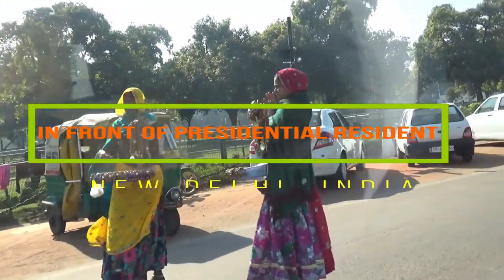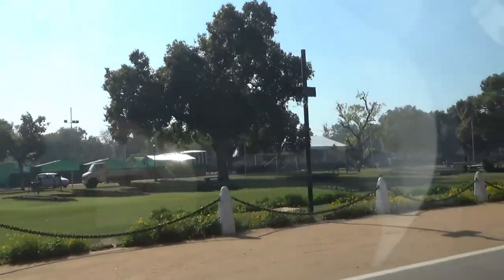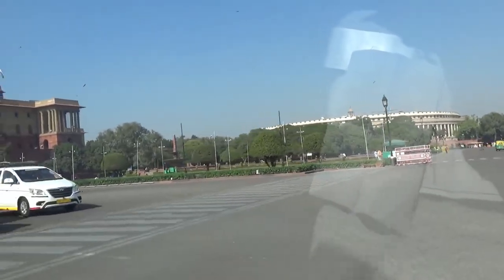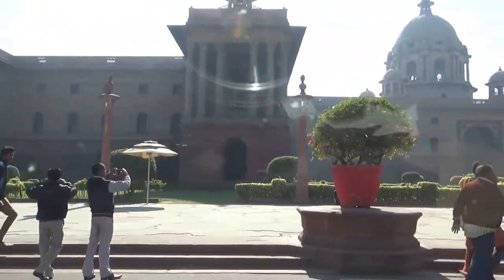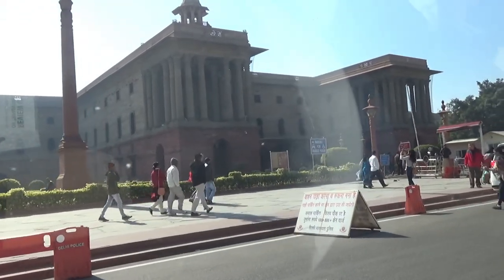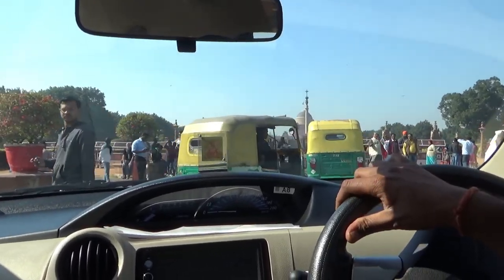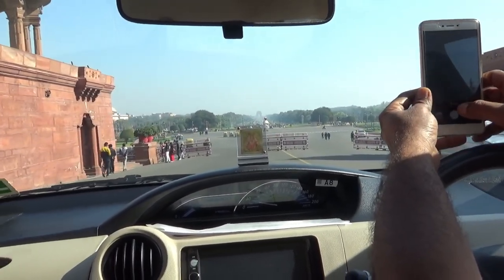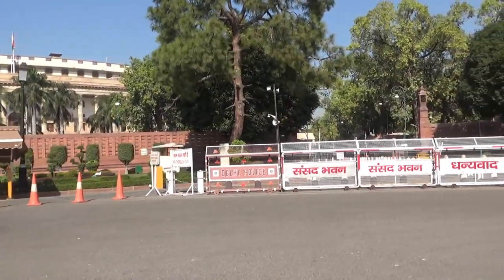Presidential Palace Street | New Delhi | 17D17 Day 2G | India Travel Vlog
In this video, I will be driving through some of the Ministry Headquarters in New Delhi, India.

Also, I will have a quick look at the Presidential Residence Palace of India from a distance.

Location: New Delhi, India.

This is my Day 2 travel video in India.

Ahmed Dawn's India travel video.